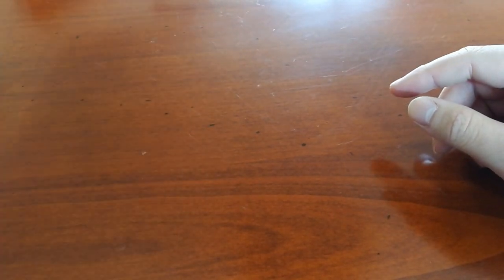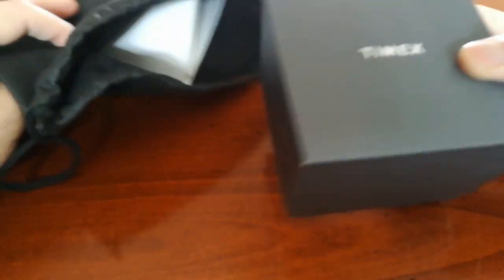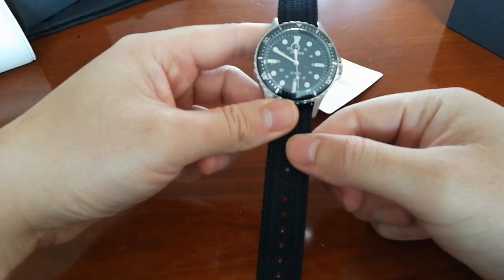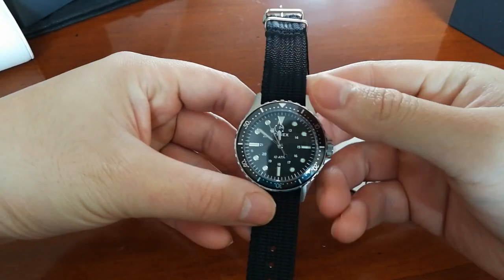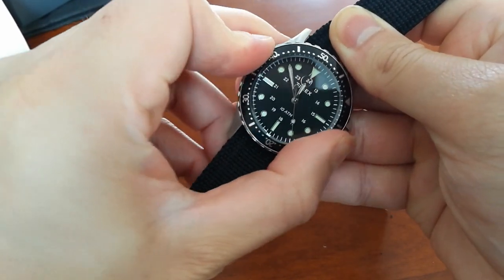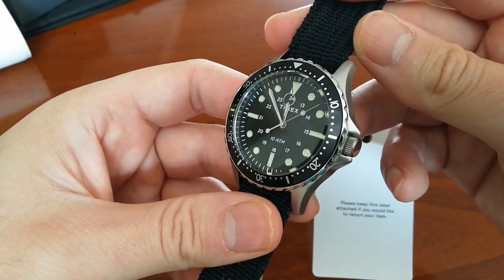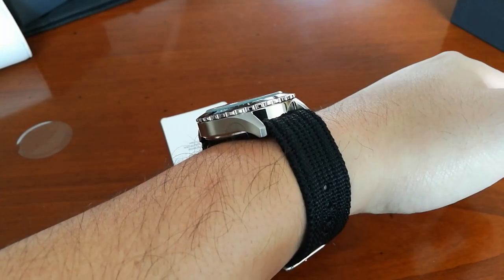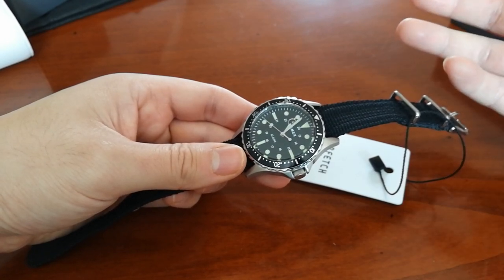Unboxing Timex Navi Harbor XL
All the watches on this channel belong to me. Also...please go to my Instagram and follow as I post a lot of pics on there so you will get to see the watches in real life situations.  Intragram is the best way to communicate with me.  My IG account is 7_inchwrist.